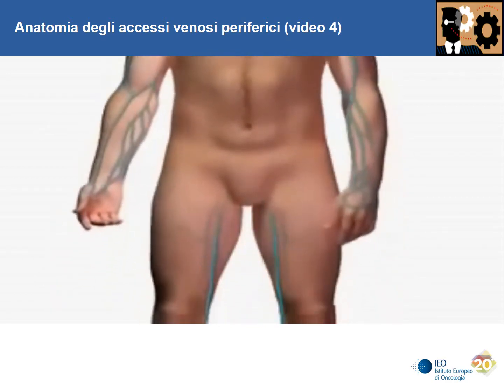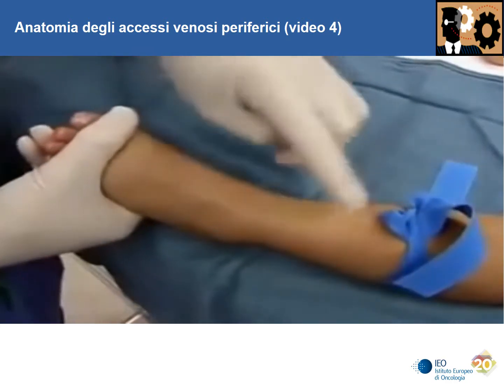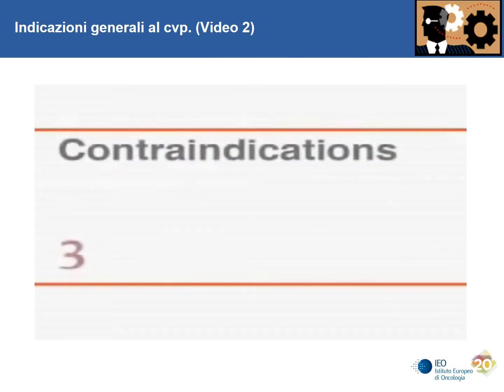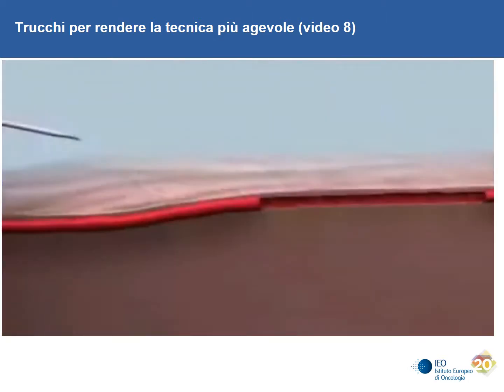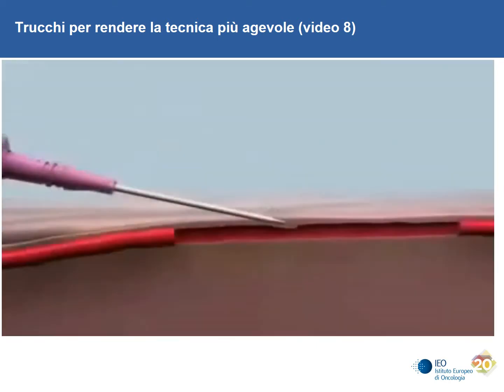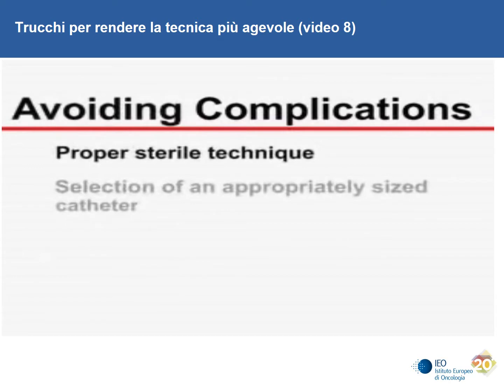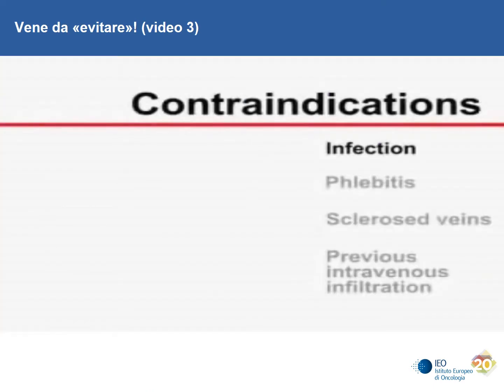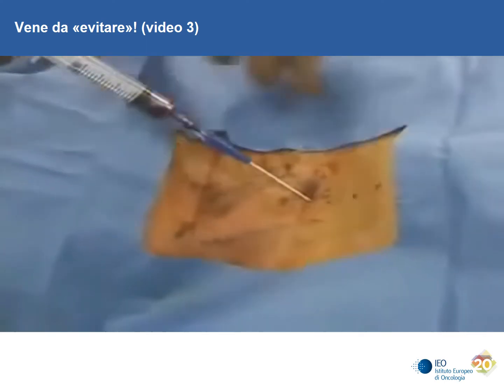Lezione IV accessi venosi I anno 2018 2019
Posizionamento & Gestione di accessi venosi periferici
Lezione IV
Storia ed evoluzione dei sistemi di accesso vascolare: gli albori della venipuntura e l’era moderna

Quali sono le principali caratteristiche e le indicazioni del catetere venoso periferico? +video

Anatomia e fisiologia del sistema venoso periferico

Tecniche di reperimento dell’accesso venoso periferico

Come si sceglie un catetere venoso periferico? Preparazione del paziente

 Quali sono le procedure di inserimento del catetere venoso periferico? Materiale per l’esecuzione della veni puntura

La venipuntura nel pz oncologico

Come si gestisce un catetere venoso periferico?

Possibili complicanze: riconoscimento e gestione

Andrea Tramacere
MED/45